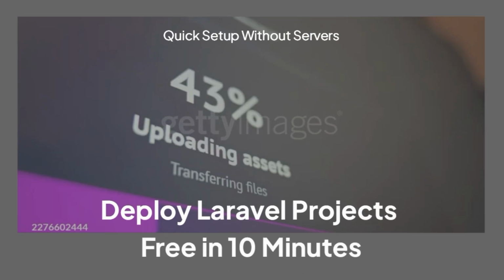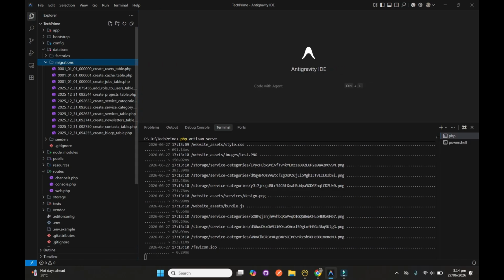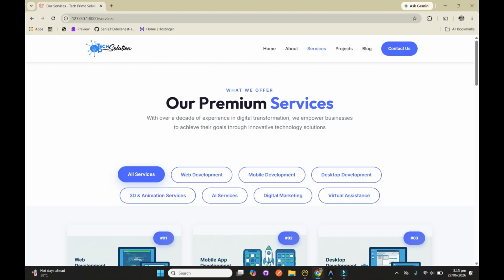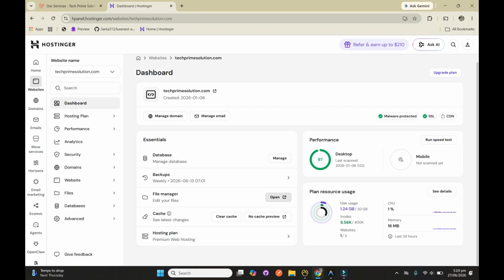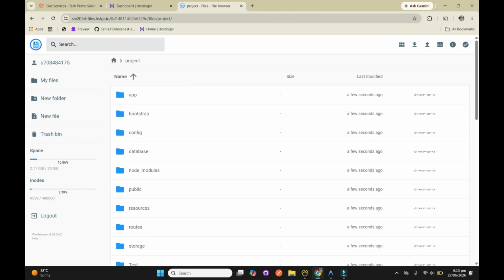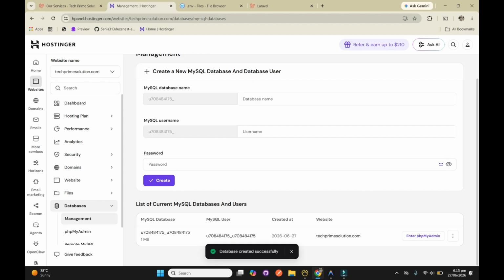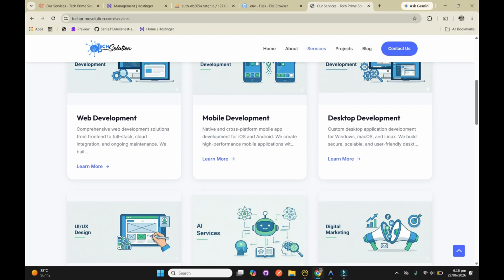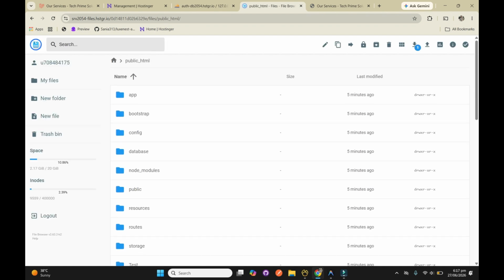How to Deploy a Laravel Application on Hostinger (Step-by-Step Complete Guide)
Want to deploy your Laravel application on Hostinger quickly and easily? In this complete step-by-step tutorial, I'll show you exactly how to take your Laravel project from your local machine to a live production server using Hostinger.

Whether you're using Laravel 10, Laravel 11, or Laravel 12, this guide covers everything you need to successfully deploy your application.

📌 In this tutorial you'll learn:

✅ Prepare your Laravel project for production

✅ Upload your Laravel project to Hostinger

✅ Configure the public directory correctly

✅ Set up the .env file

✅ Connect your MySQL database

✅ Install Composer dependencies

✅ Generate the application key

✅ Run database migrations

✅ Configure storage links

✅ Fix common deployment errors

✅ Optimize your Laravel application

✅ Make your Laravel website live

By the end of this video, you'll have a fully working Laravel application running on Hostinger.

📖 Read the Complete Blog Guide

📚 Topics Covered
Laravel Deployment
Hostinger Hosting
Laravel Production Setup
Laravel Environment Configuration
MySQL Database Connection
Composer Installation
Storage Link
File Permissions
Laravel Optimization
Production Deployment
Common Deployment Errors

👨‍💻 Perfect For
Laravel Beginners
PHP Developers
Full Stack Developers
College Students
Freelancers
Anyone wanting to host Laravel applications

This channel does not promote or encourage any illegal activities. All content on this channel is provided for educational and informational purposes only.

I hope this video helps you learn something new and advance your development journey.

— Unity Coding Hub